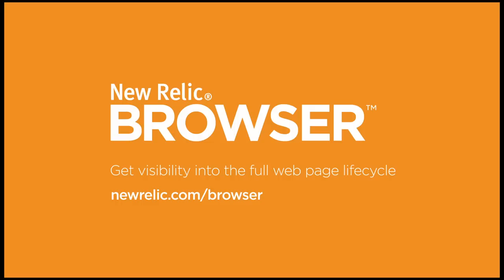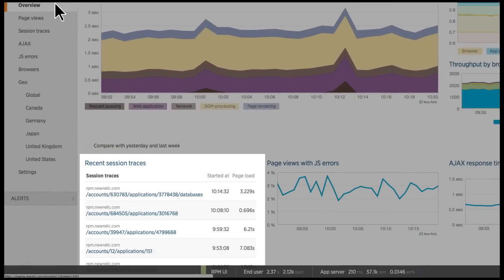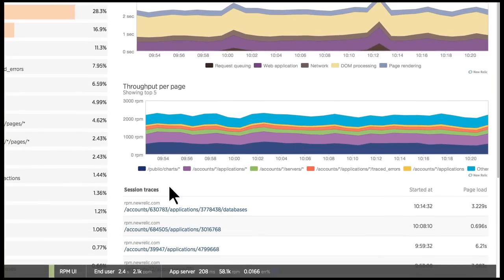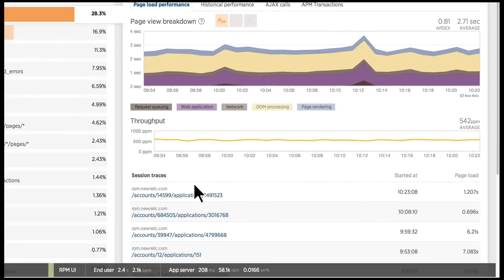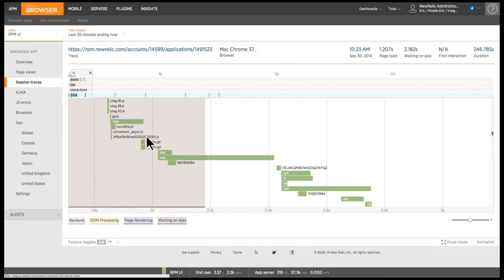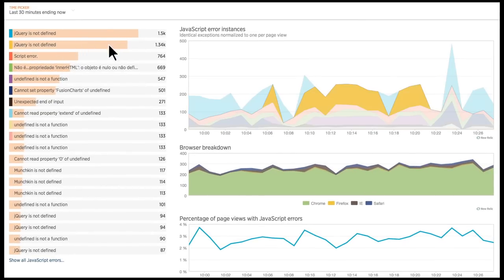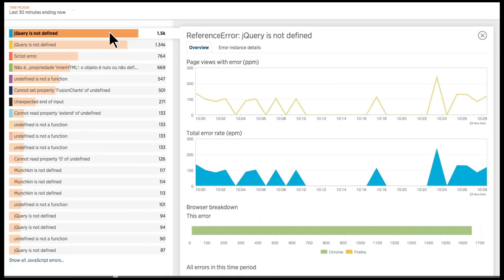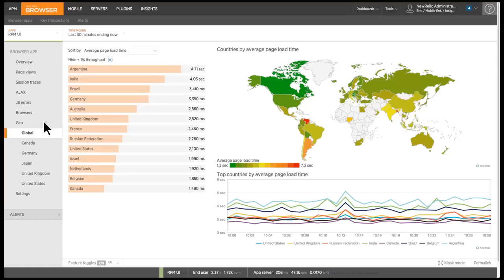New Relic Browser Product Demo